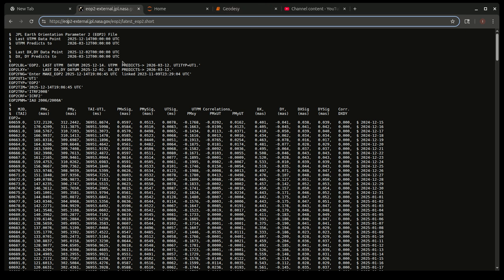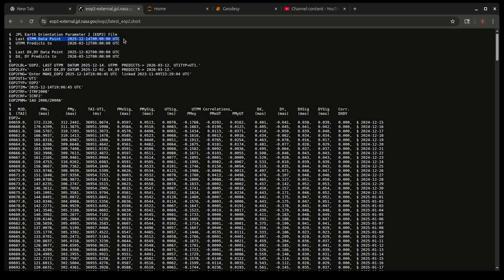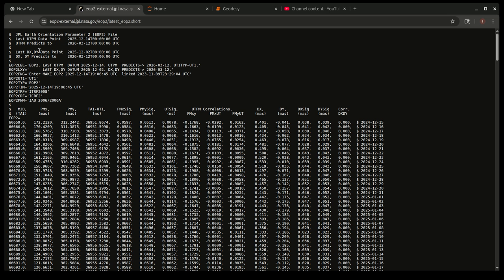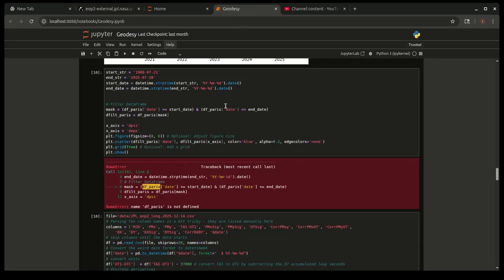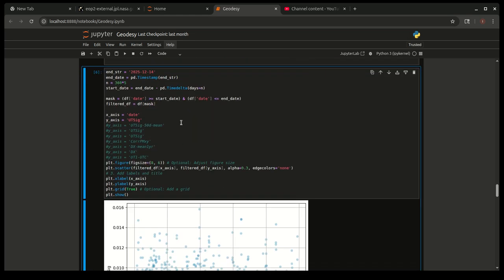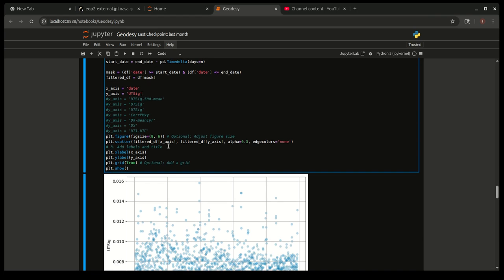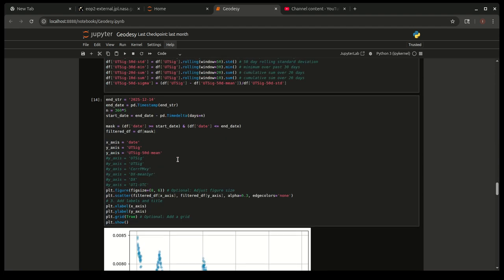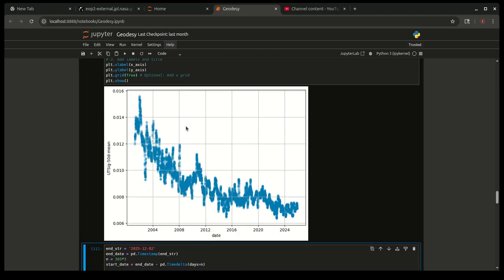Geodesy / ECDO update 2025 12 14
Our first installment, hopefully of many, on the most recent geodesy measurements pertinent to monitoring for ECDO.